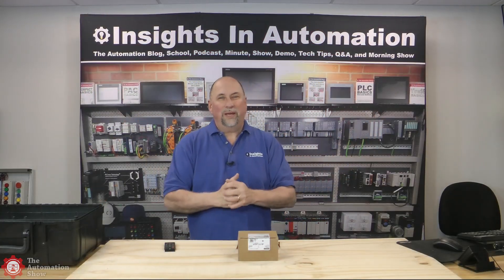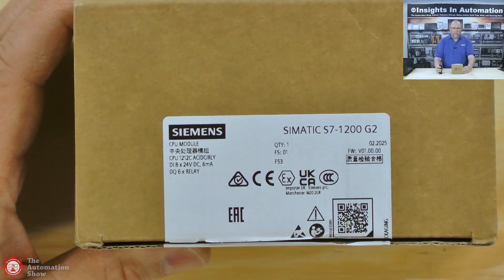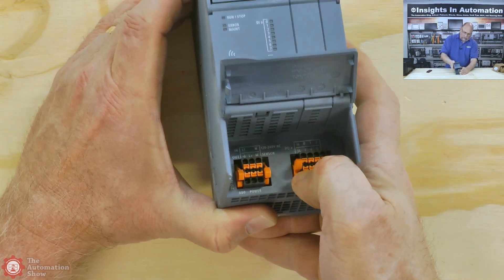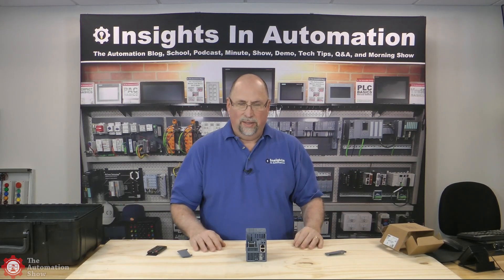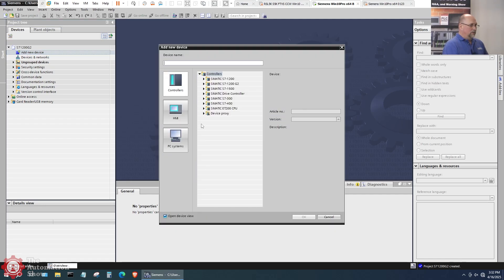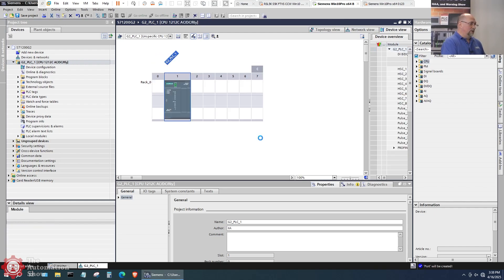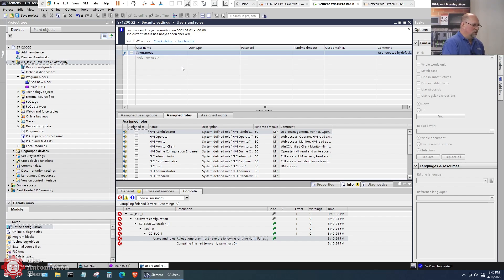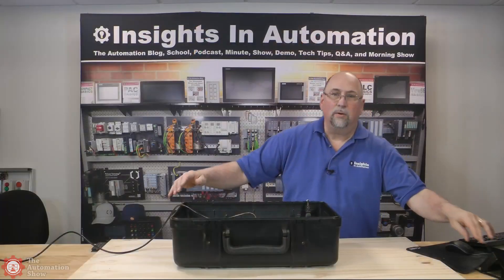First Look: S7-1200 G2 - Unbox, Wire, Program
This week Shawn takes a first look at the new Siemens S7-1200 G2 (Generation 2) PLC including unboxing, wiring, and programming with v20 of TIA Portal Step 7 Basic in episode 12 of The Automation Show Season 2.